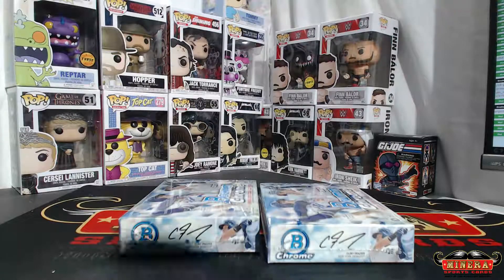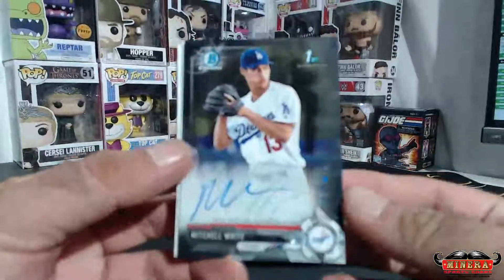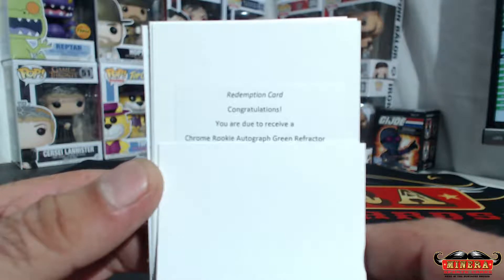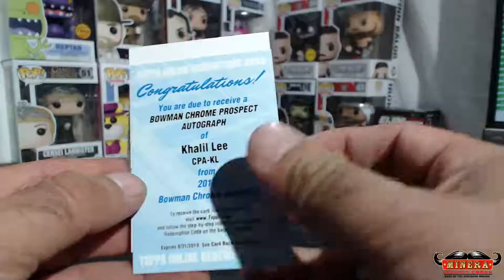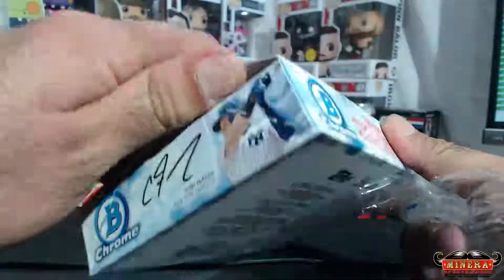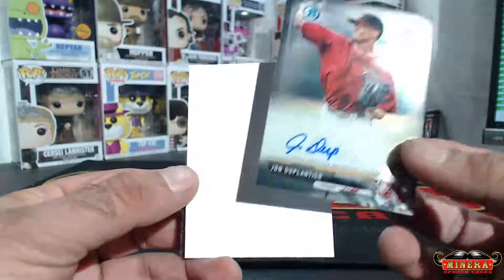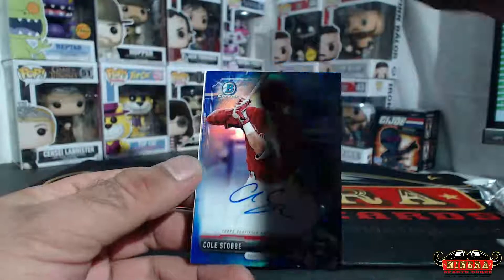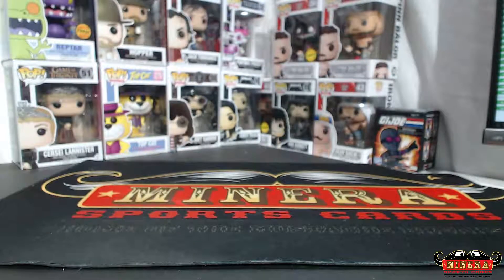cwka140~2017 Bowman Chrome Baseball HTA Box Break